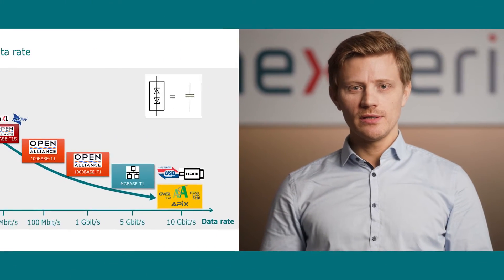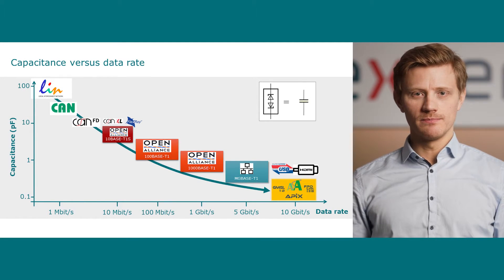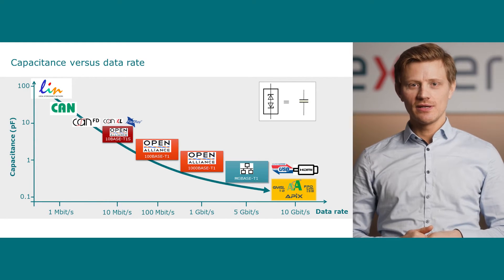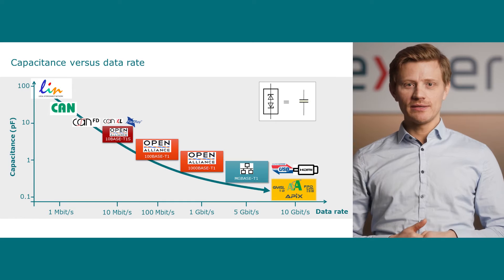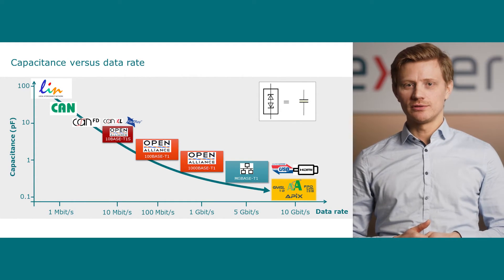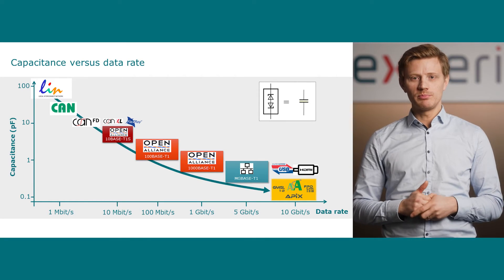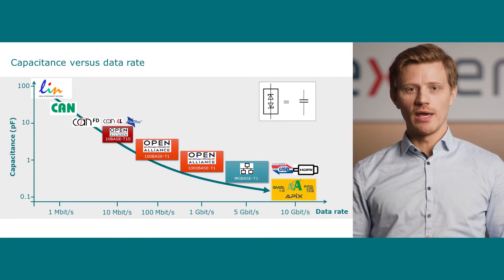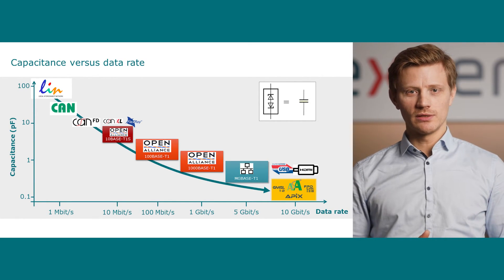Which capacitance of the ESD protection device is the best for your design?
In this video Dr. Andreas Hardock, Application Marketing Manager for ESD and EMC at Nexperia shows you an overview of in-vehicle networks and their requirements on maximum capacitive load delivered by the ESD protection device.